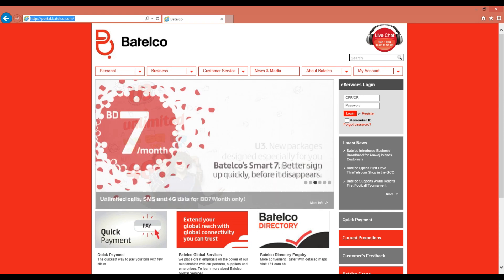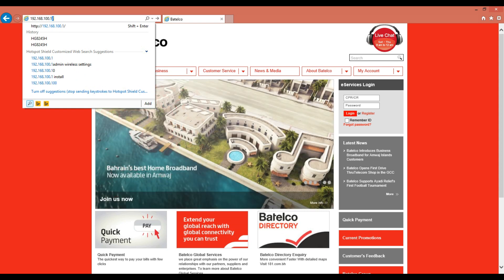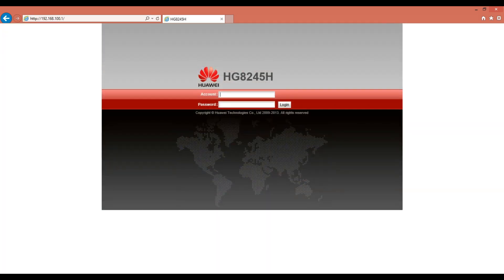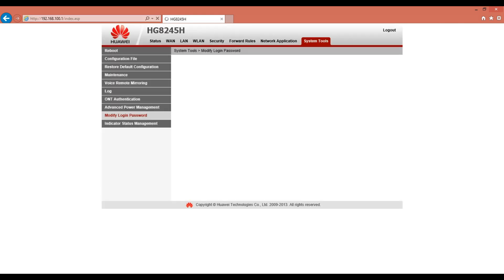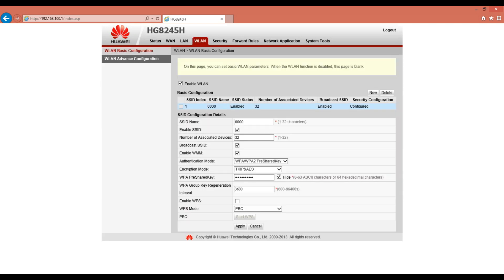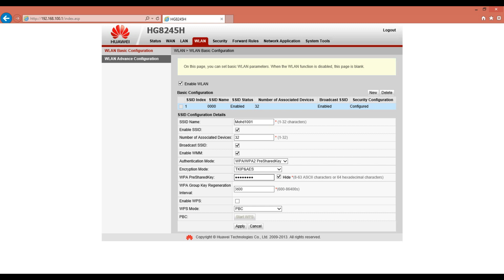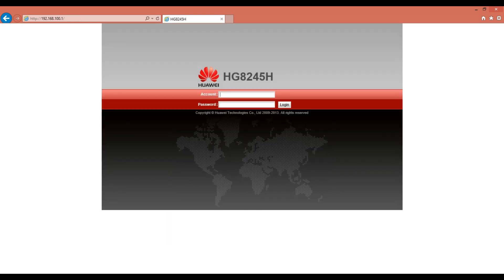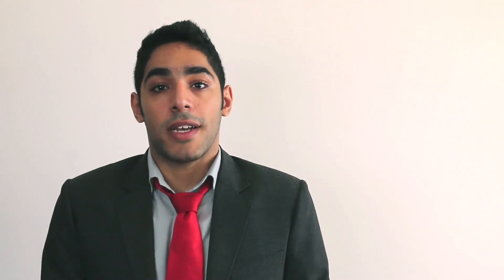ONT Wireless Setting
Learn how to setup the Wireless Settings for ONT in easy steps.